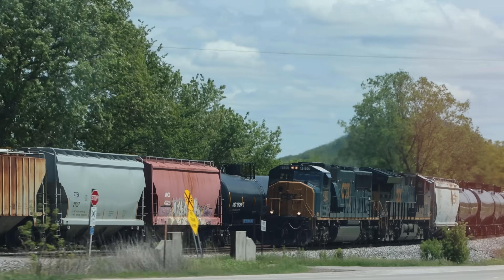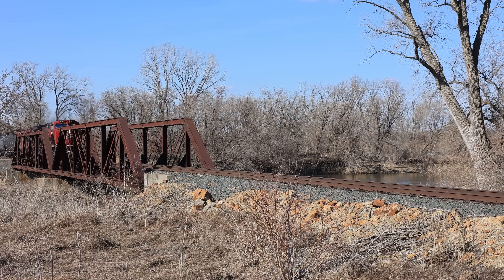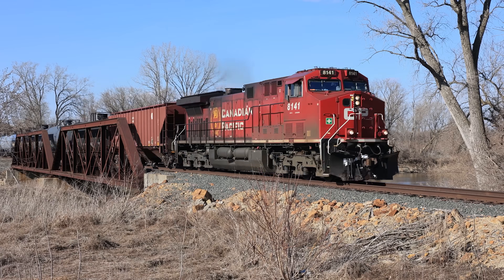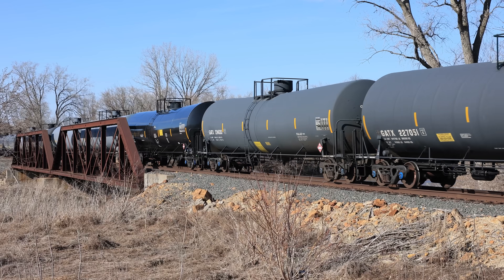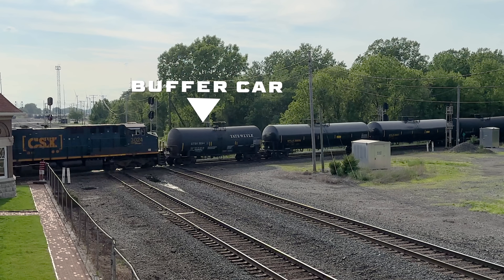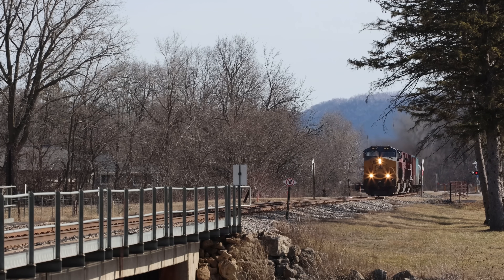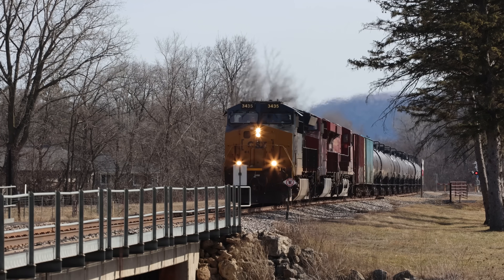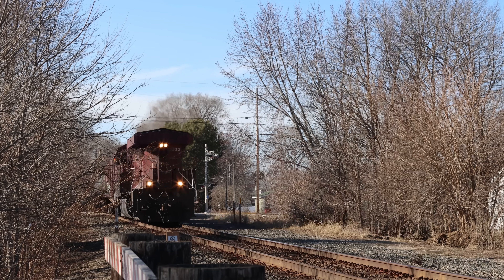Why Do Trains Use Buffer Cars? | Explained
What are Buffer Cars? Why Do Trains Need Buffer Cars?

We recently dove into why DruBit trains don't need a buffer car, but we did not explain why buffer cars are needed in the first place. Or even what a buffer car is.

That's the point of this video.

A buffer car is a railroad car placed between a train's locomotives and cars containing hazardous materials, particularly unit trains carrying oil or ethanol.

The theory behind using the cars is that they act as a physical barrier, preventing the locomotive from directly impacting hazardous materials in a derailment. They are intended to create separation and absorb an impact.

The idea is to reduce, not eliminate, the risk of explosions, fires, and other dangerous incidents in the event of an incident.

Buffer cars are typically filled with non-hazardous materials like sand, rock, or pebbles. I have even seen tank cars filled with corn syrup on an ethanol train.

The ultimate decider on buffer cars is regulation. Railroads legally have to use a buffer car when a train is made up of hazardous materials.

Buffer cars must be a boxcar, covered hopper, gondola, or tank car. The buffer cannot be a flat car.

They must have a high-strength coupler and be at least 45 feet, but not greater than 75 feet.

The cars must be loaded with a non-hazardous inert material that does not shift in train service.

It is the responsibility of the shipper to provide buffer cars that are in good mechanical condition.

Sources used:
UP.com
Trains.com
FreightWaves.com
Transportation.gov